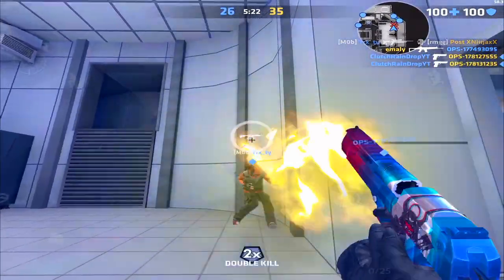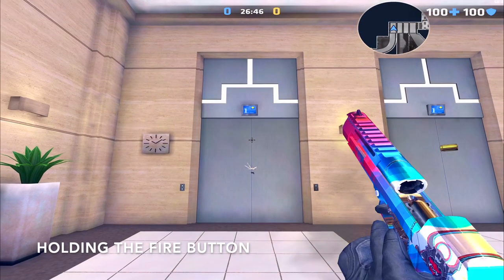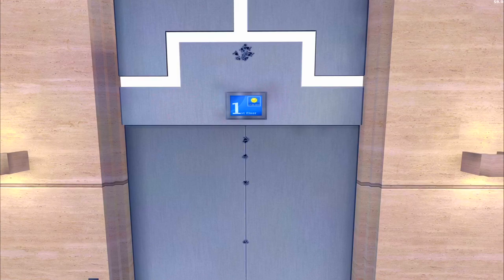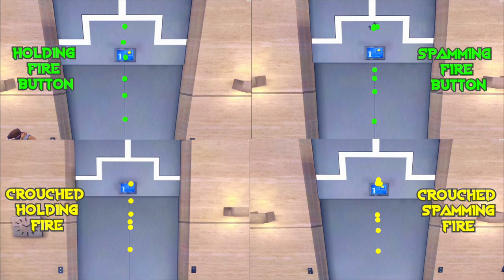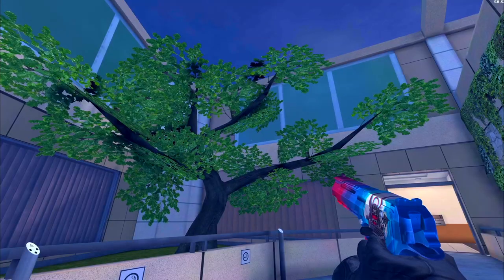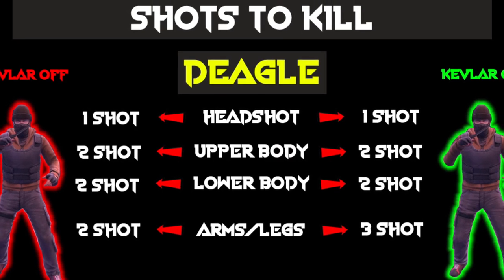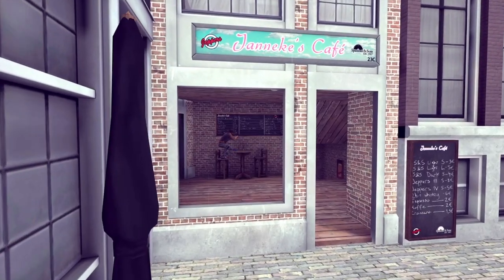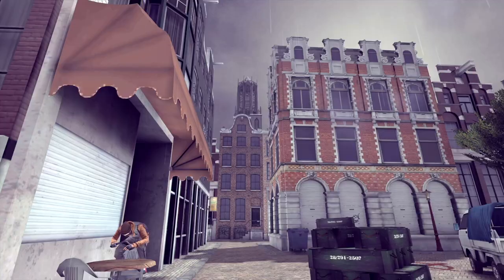How to use the DEAGLE in Critical Ops (In Depth Guide+Stats)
Want to tip Clutch? You can do so here!

Reasons you may have found this video. If you would like to know how you may have found this vid take a look.